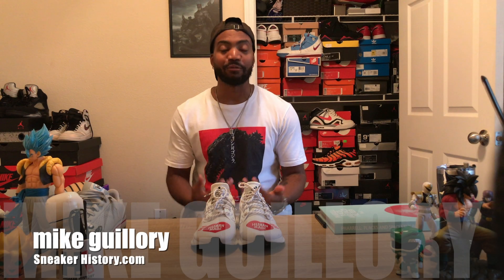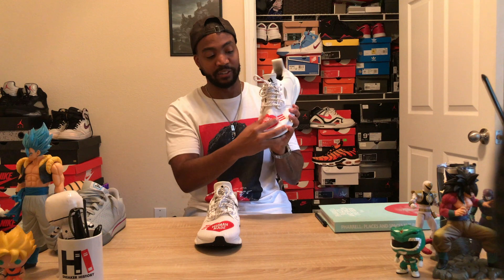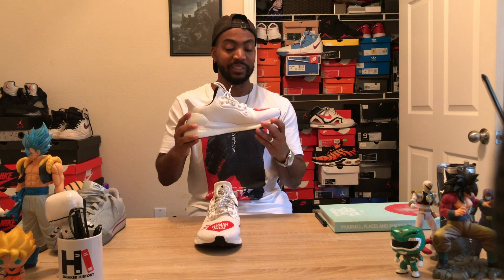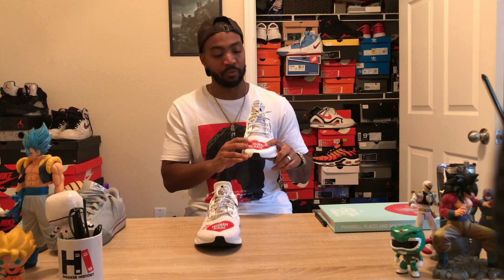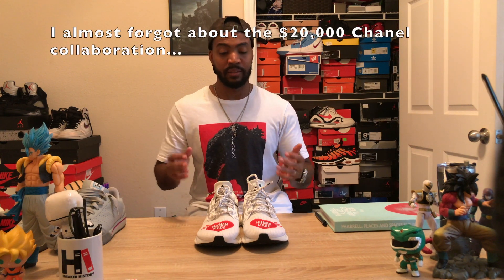Are Pharrell's adidas Collaborations Still Hyped?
Today I am taking a look at the adidas x Pharrell x Human Made SolarHu. With the current Pharrell x adidas collaborations sitting on shelves, I wonder if sneakerheads are waiting for something new from this partnership.